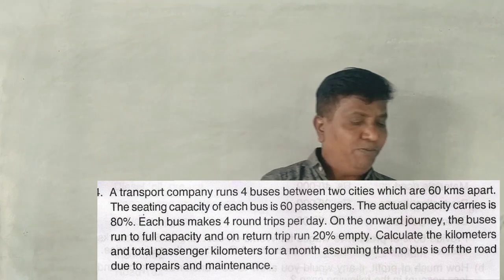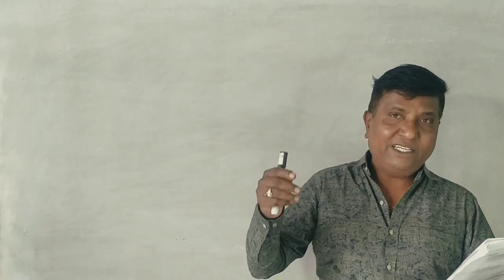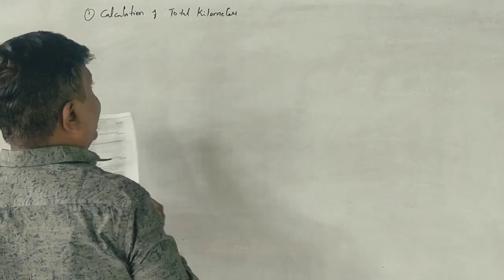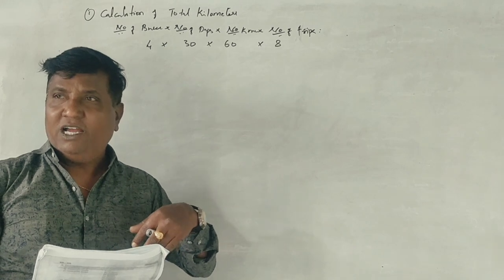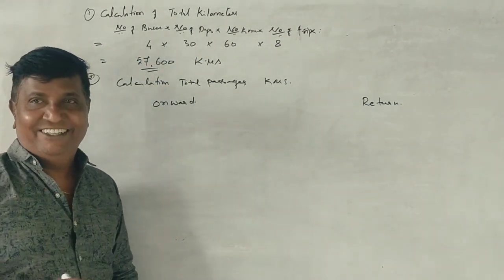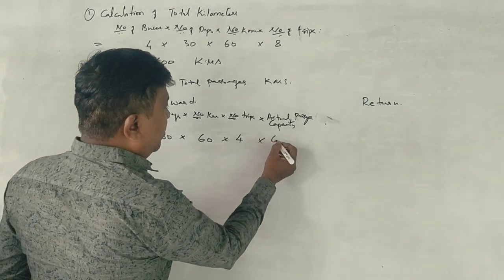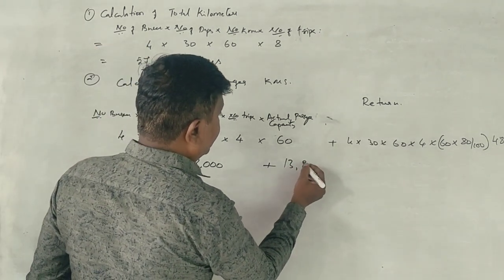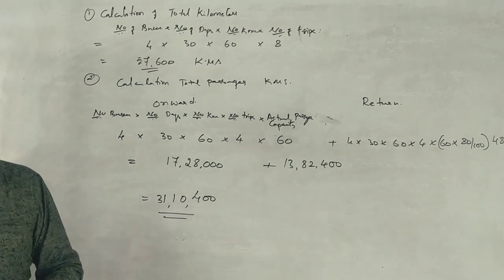Operating Costing in Kannada PART 6 B.Com 2018 Question Paper for 6 Marks (By Srinath Sir)